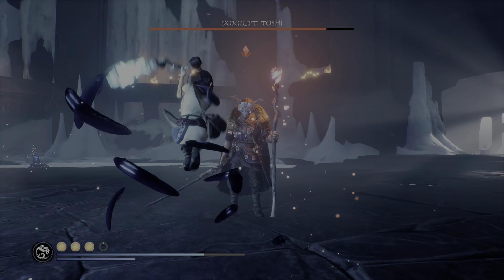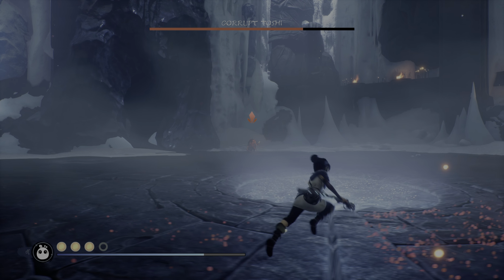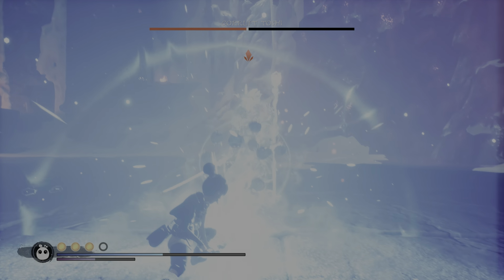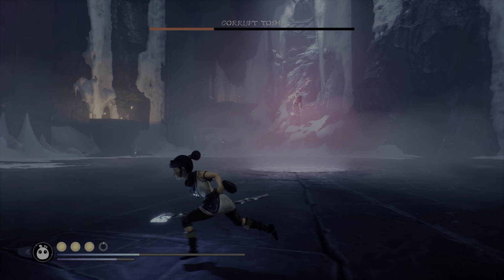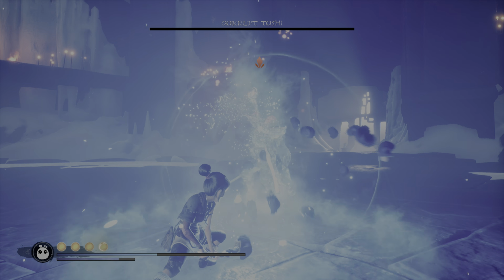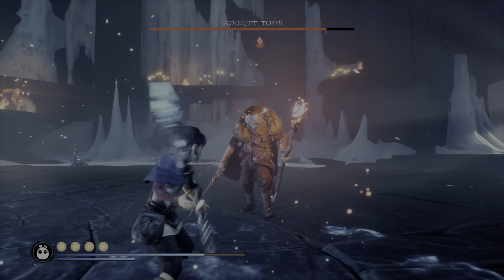Corrupt Toshi Boss Fight - Full Narrated Guide - Kena Bridge of Spirits [4k HDR]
Corrupt Toshi is probably the most difficult boss in the game. Toshi demands that you learn your parry timings, but you can easily bait out specific attacks, and practice parrying them, if you know what to look for. When he begins blocking your attacks, complete the block string until he begins to counterattack. He will delay the backhand swing for a second, but as soon as you see him move toward you, press L1 to parry! Also, use an empowered rot arrow when his mask is glowing full orange for an instant stagger during his air phases!

This footage was recorded on a PlayStation 5 using an AVerMedia Live Gamer 4k. This video has been rendered in Adobe Premiere Pro CC 2021 using the following settings:

Frame Size: 3840x2160
Frame Rate: 59.94
Field Order: Progressive
Aspect: Square Pixels (1.0)
Profile: High10
Level: 5.2
Bitrate  Settings: 65mbps Target